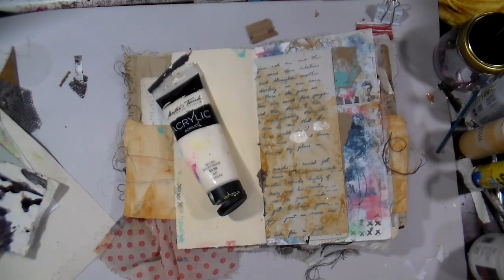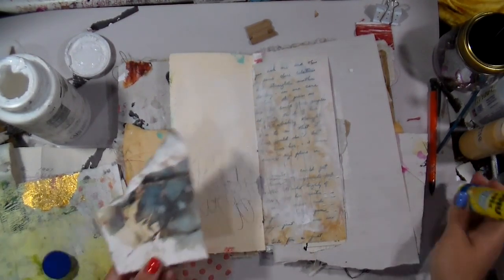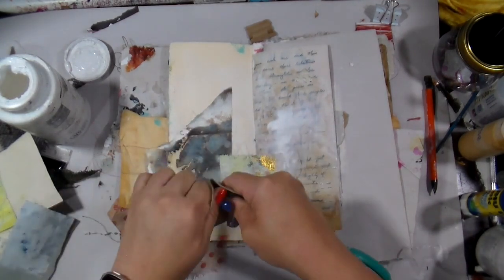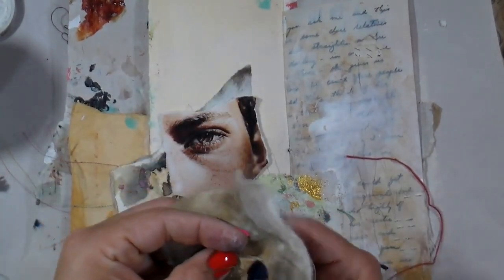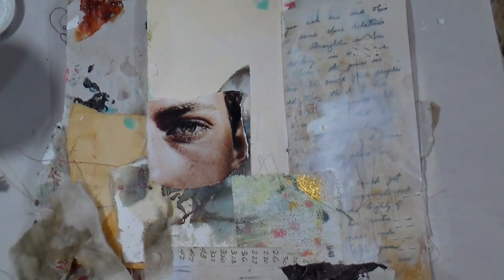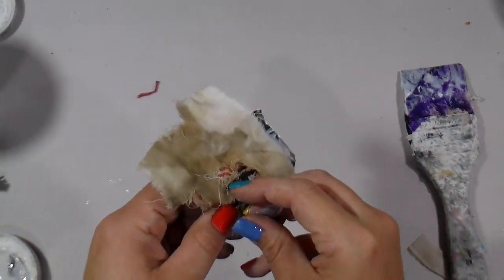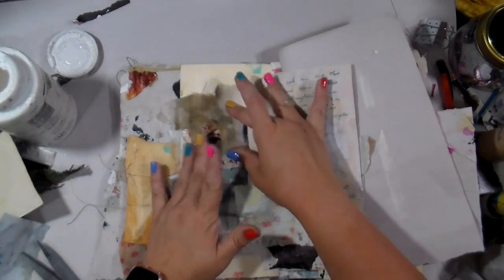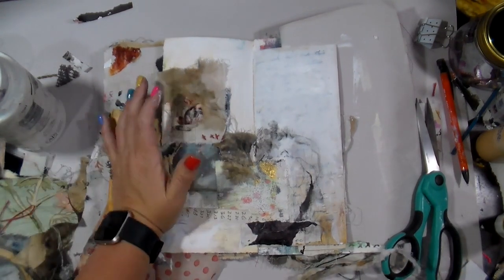Messy Collage for Life Documented